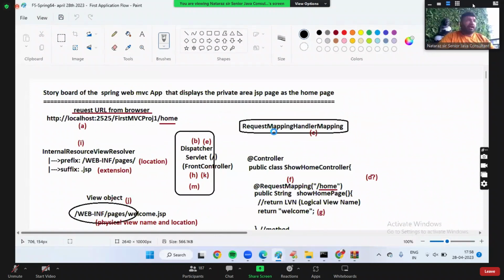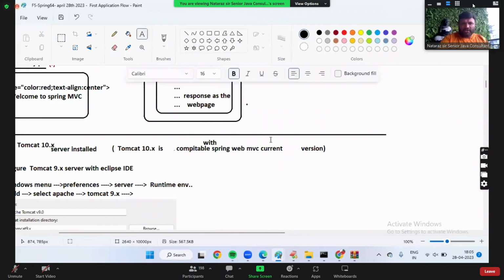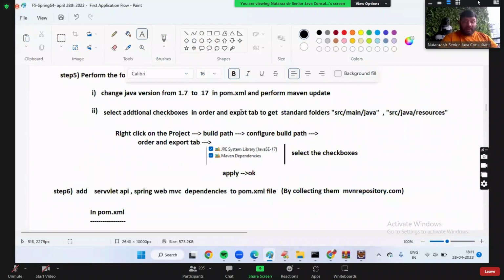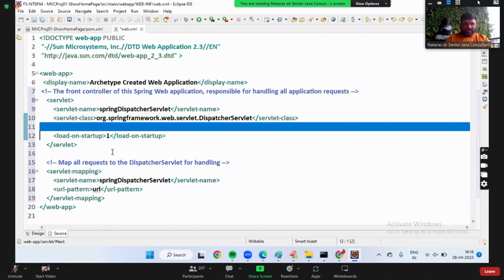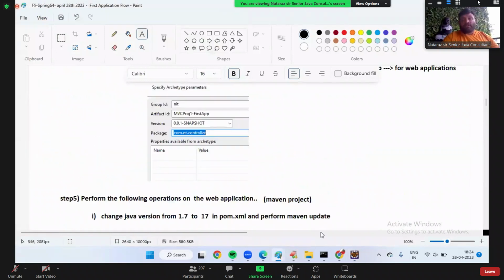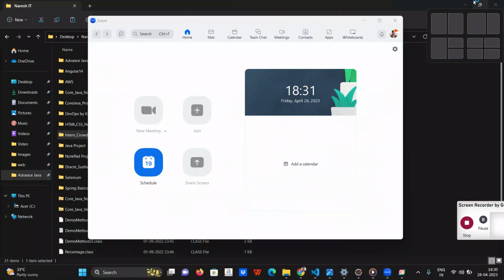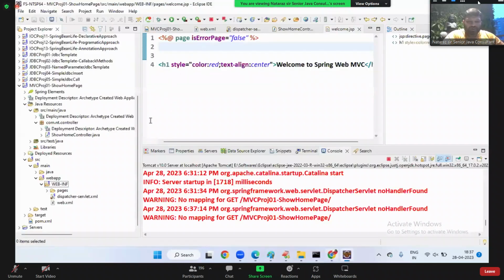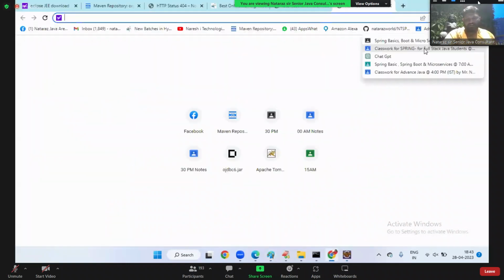Day 59 SPRING 28 April 2023 by Mr Nataraj